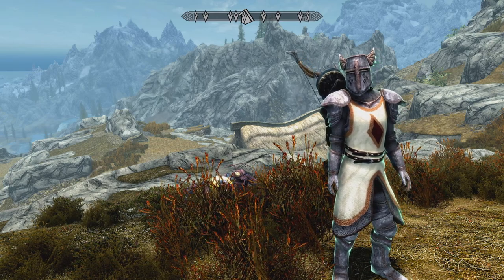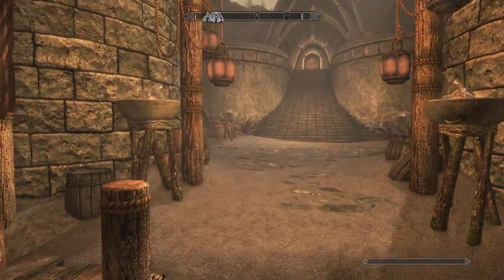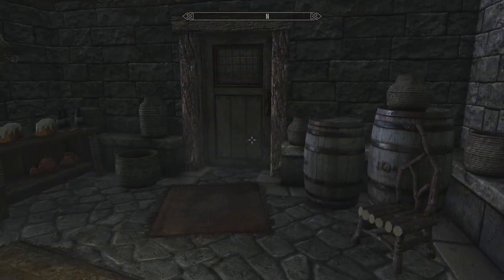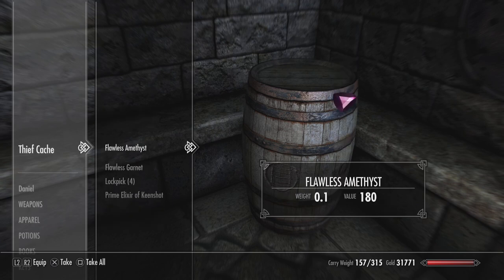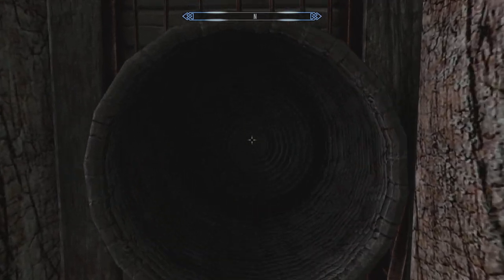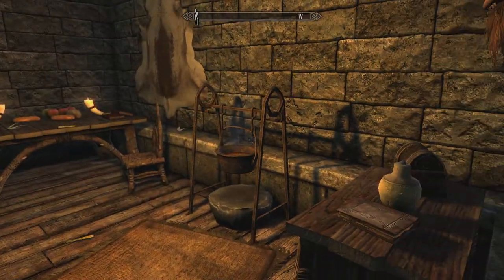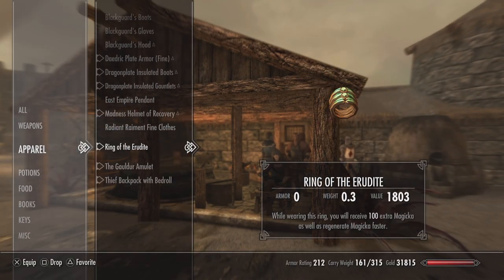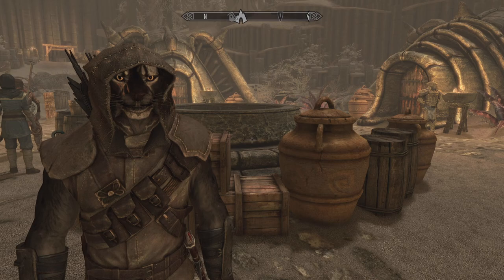Skyrim How To Get The BlackGuard Armor